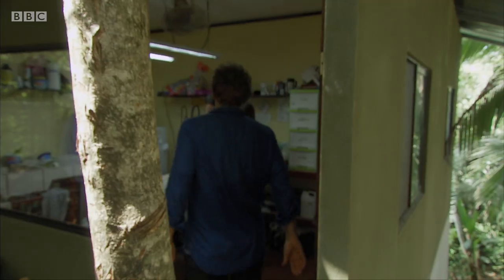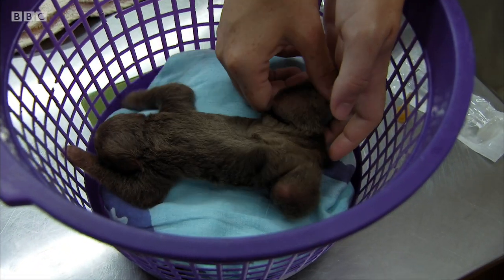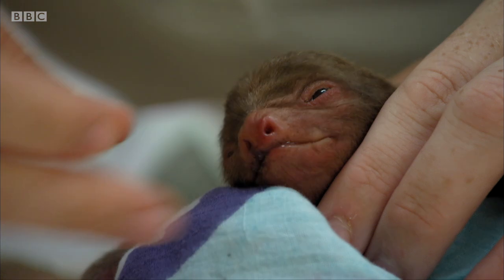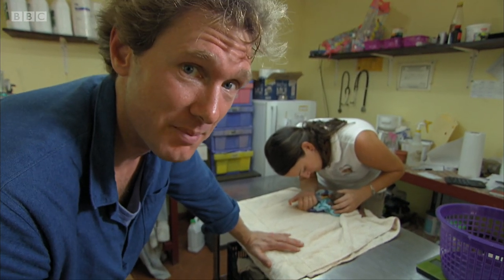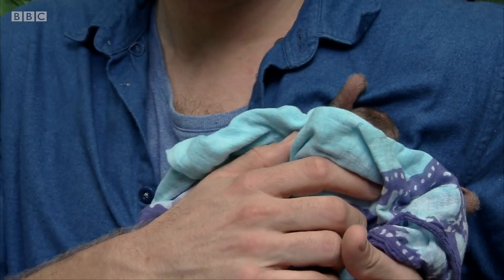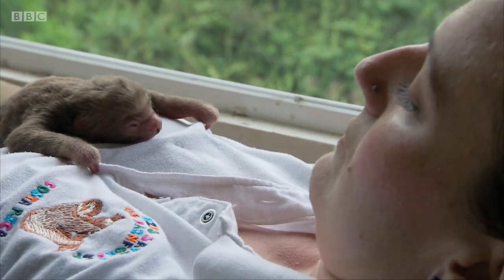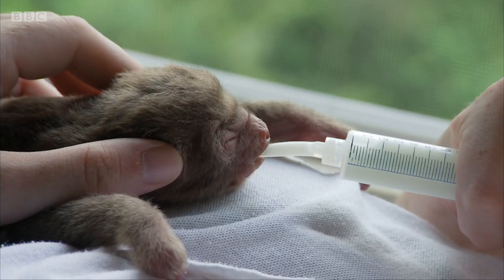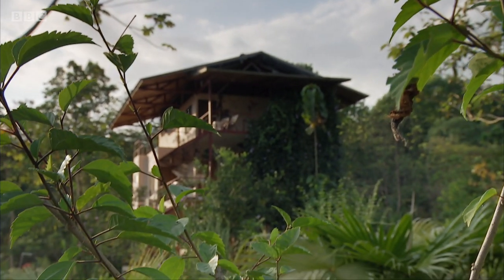Adorable baby sloth finds a new home - BBC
In a wildlife rescue centre in Costa Rica, a the baby three-toed sloth starts on a challenging journey back to the wild.

Ellie Harrison and Max Hug Williams continue to follow the stories of orphaned baby animals on opposite sides of the world. In this heartwarming two-part series, Ellie Harrison and wildlife cameraman Max Hug Williams follow the stories of wild orphaned animals, and meet the amazing people who save their lives so they can eventually go back to the wild.

Nature's Miracle Orphans | Series 1 Episode 1 | BBC